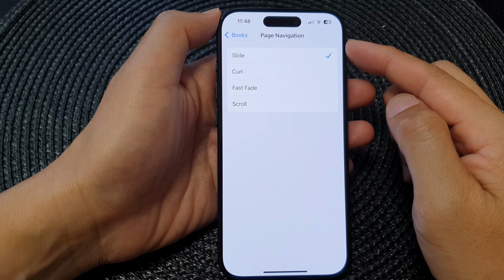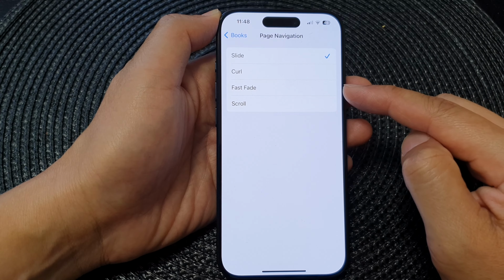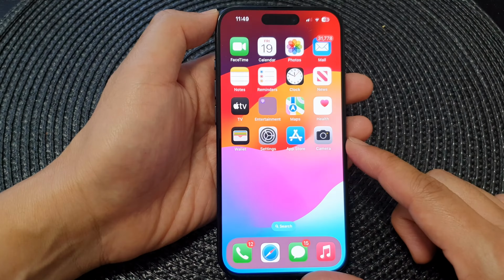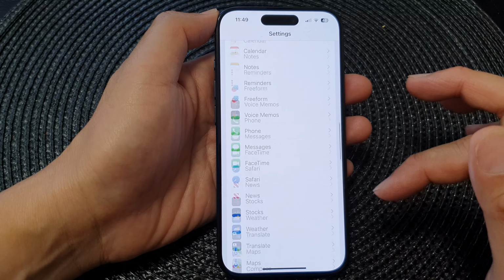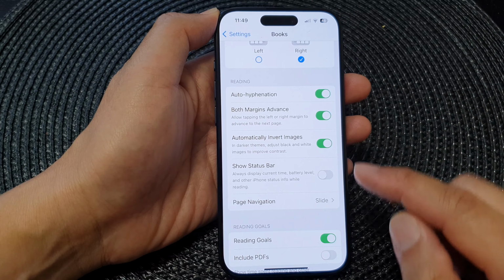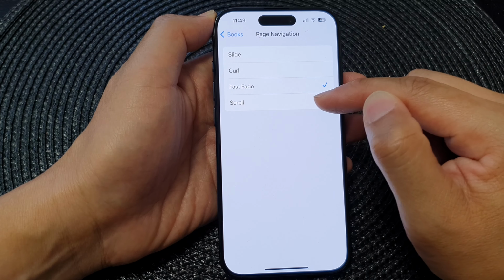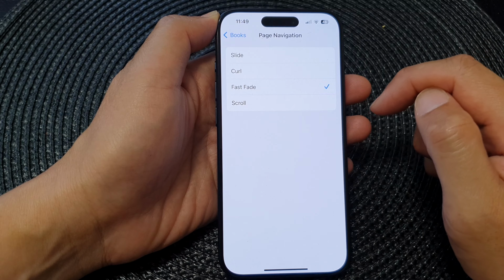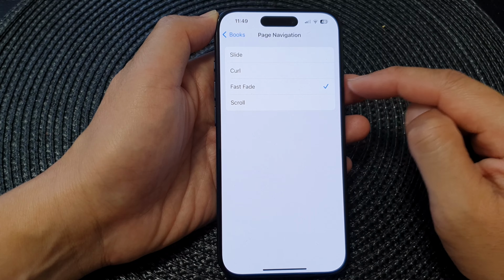iPhone 15/15 Pro Max: How to Set Books Page Navigation to Slide/Curl/Fast Fade/Scroll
Welcome to our iPhone 15 series tutorial! In this video, we'll show you how to take your book reading experience to the next level by customizing page navigation on your iPhone 15, iPhone 15 Pro, iPhone 15 Pro Max, and iPhone 15 Plus running iOS 17. Whether you prefer the elegant slide, classic curl, fast fade, or smooth scrolling, we've got you covered. Let's dive in and make your reading experience uniquely yours!